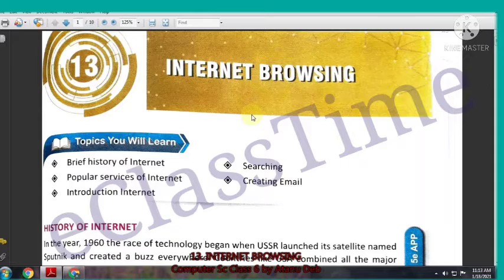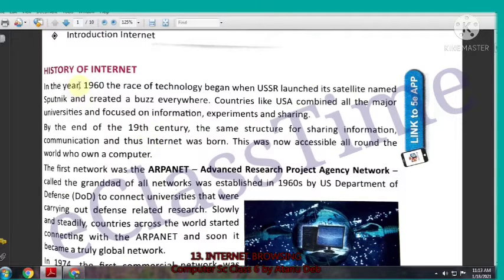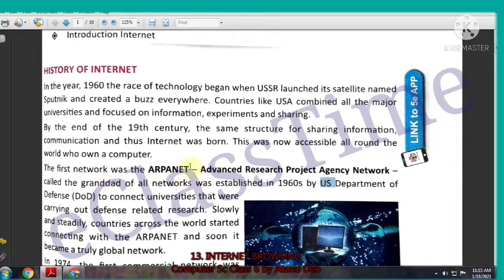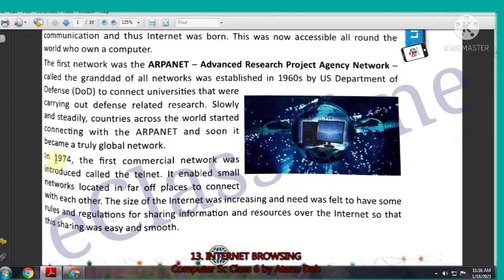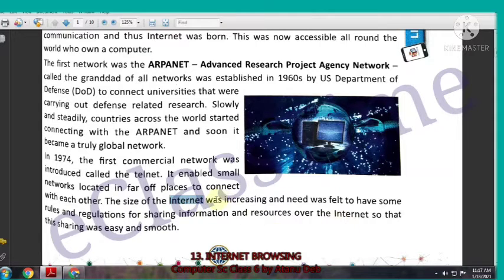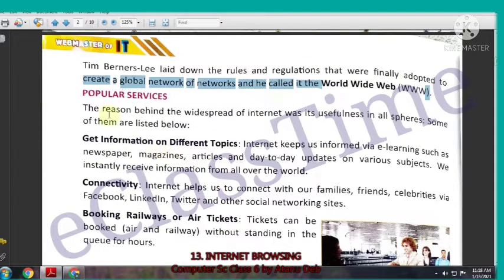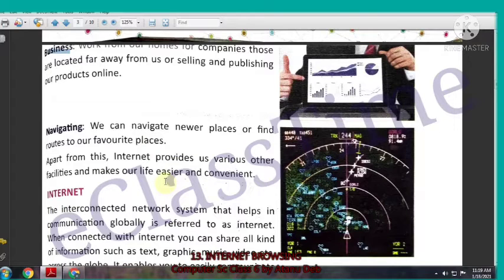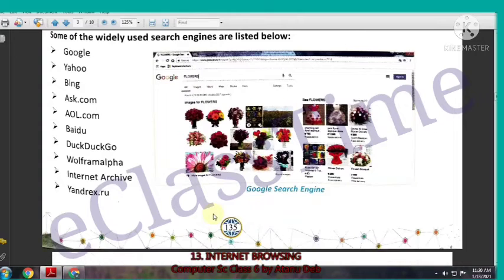Class VI#Computer/Internet Browsing/Ch-13 Part-1of 2